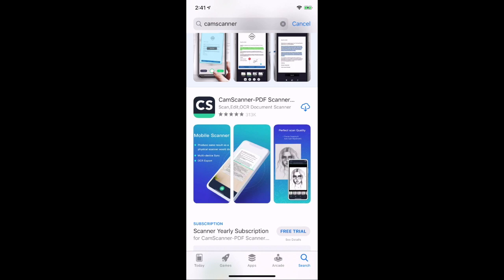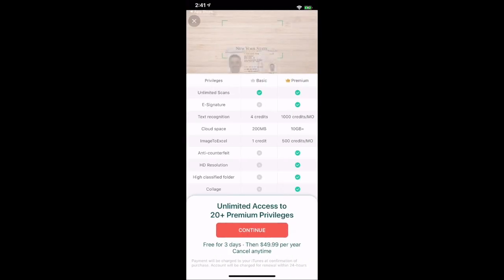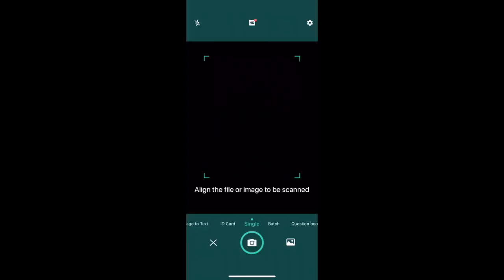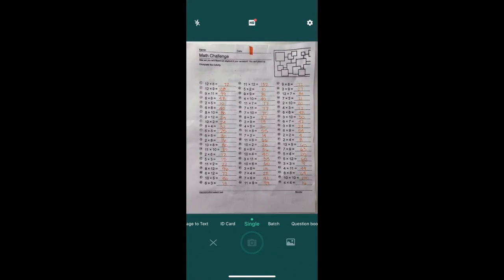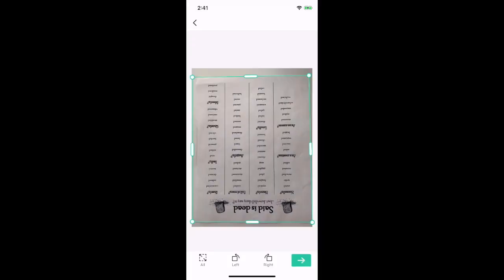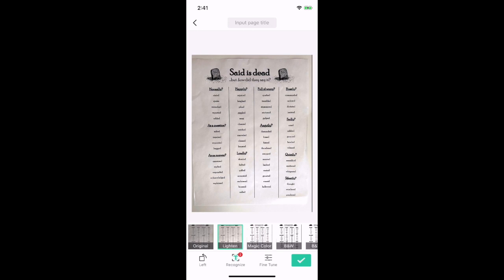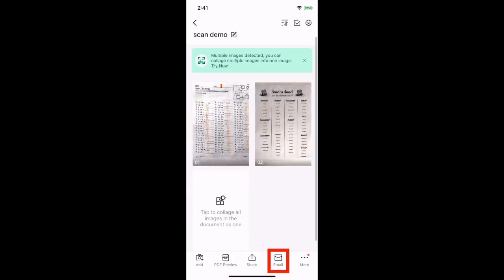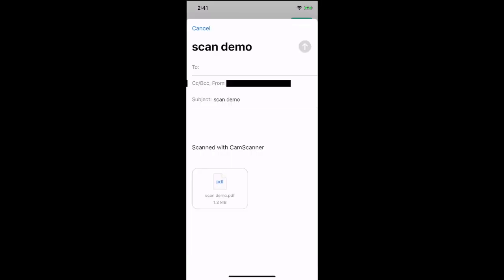How to Use CamScanner to Scan Documents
This video is about How to Use CamScanner to Scan Documents